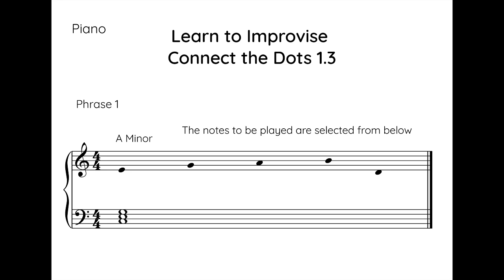Learn to Improvise Piano - Connect the Dots 1.3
Connect the Dots 1.3

Welcome to Si's world and Learn to Improvise,

This is the third in a series called "Connect the Dots "
You can skip straight to the exercises in the chapters below.
These exercises will help to develop your aural skills. Learn to "hear like an eagle" and learn to play these phrases by ear.

In this video I will play 4 different phrases.

This time I play each phrase in a loop 8 times, while giving you the notes that the phrase will contain.
On the 7th repetition I will show you the notation for the phrase so you can check if you have it down correctly.

At the very end I will continue the ethereal backing track for your pleasure for approximately 4 mins.

Lets go

Chapters
00:00 Introduction
00:51 Phrase 1          example
01:52 Phrase 1           Answer
02:11 Phrase 2          example
03:13 Phrase 2           Answer
03:32 Phrase 3          example
04:35 Phrase 3           Answer
04:54 Phrase 4          example
05:57 Phrase 4           Answer
06:17 4 minutes of backing track

I hope this was useful for you, most feedback or comments are gratefully received.